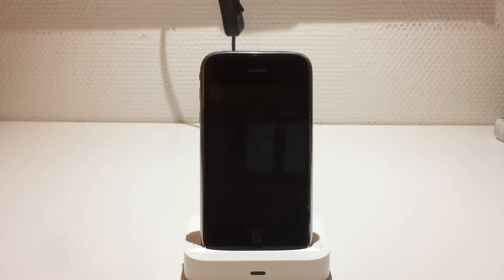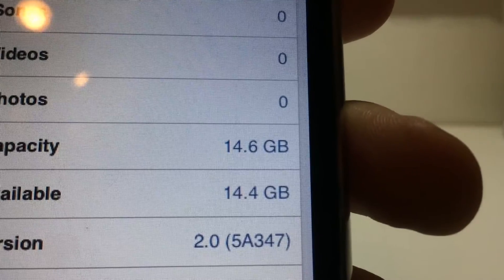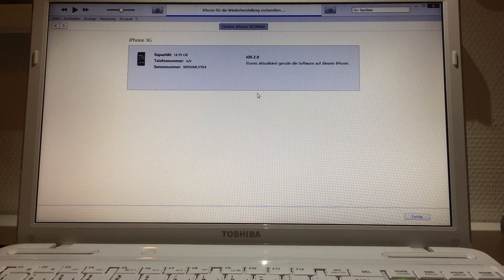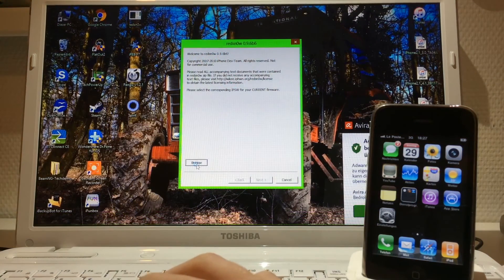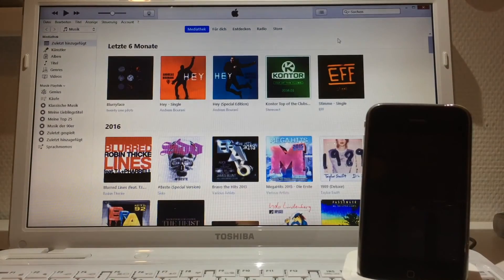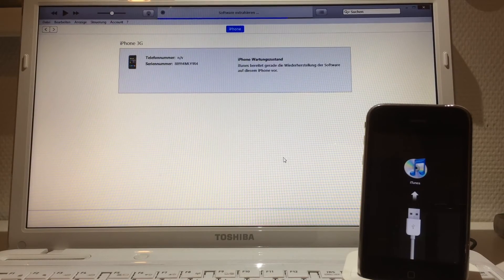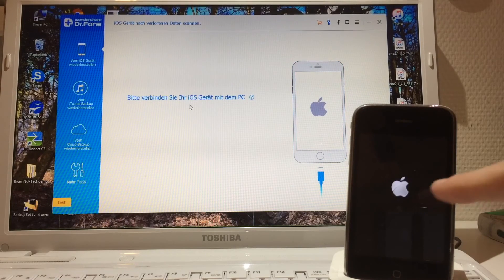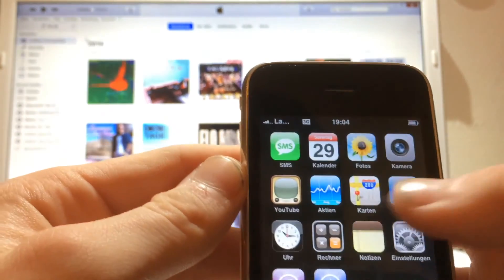Untethered downgrade the iPhone 3G back to iPhoneOS/iOS 2.0 (Method2, short)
This process is absolutely worth it.